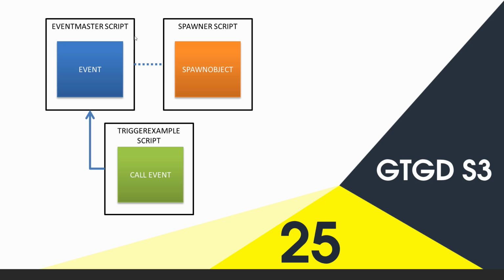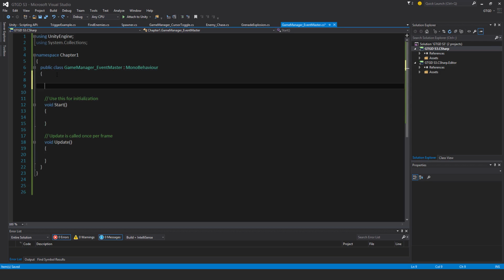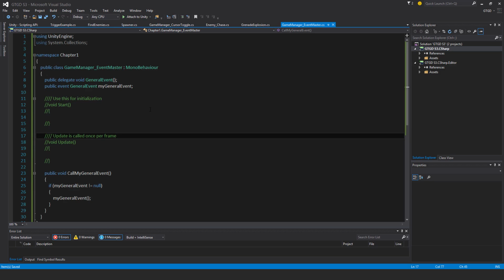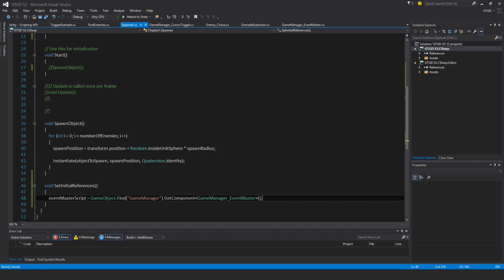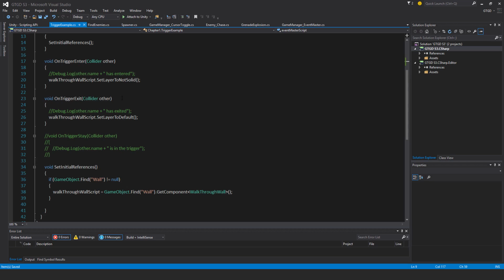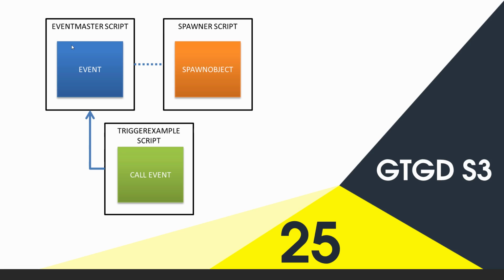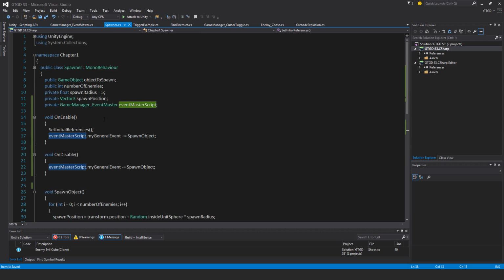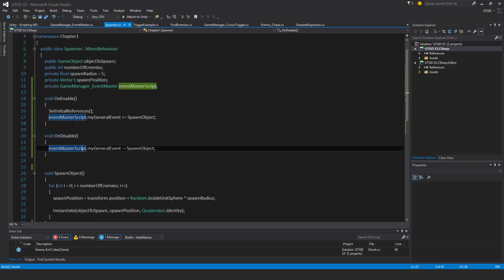[25] Events - How To Make A Game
Learn to make an awesome FPS game from scratch! In this video I show you how I use C# events to make my code so much more awesome!